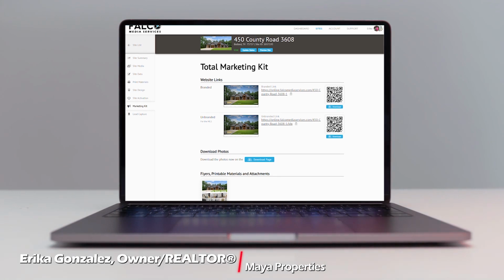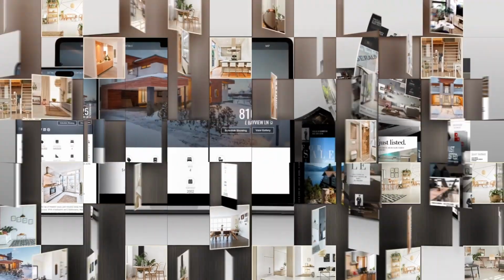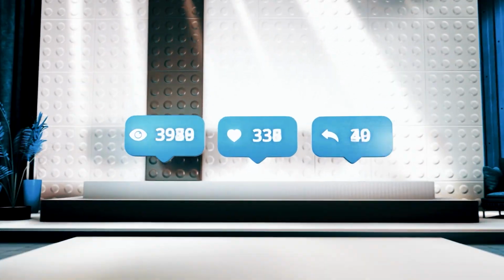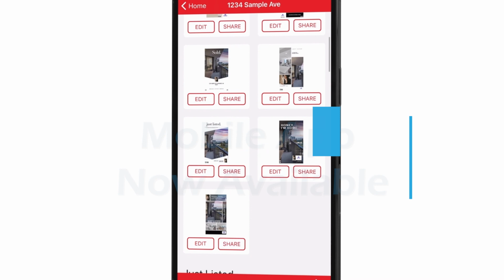The Falco Marketing Kit | Falco Media Services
Premium Social Marketing Kit (1-Year)
Fully automated branded for your business & ready to use! Enable customizable multi-media content at your fingertips.
What's Included:
     -Premium Property Landing Page
     -Property Flyers
     -Analytics with Weekly Traffic Reports!

Captured By: Falco Media Services

All rights of the video belong to Falco Media Services. All images, and video have been created/captured by Falco Media Services. No reproduction for YouTube or any News/media is allowed without prior written permission.